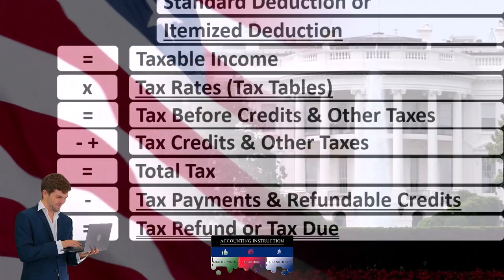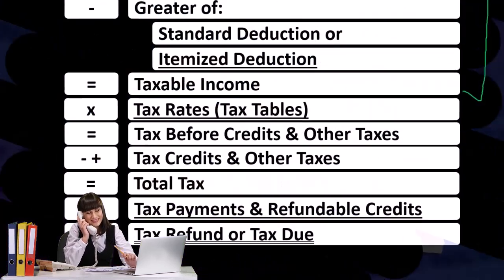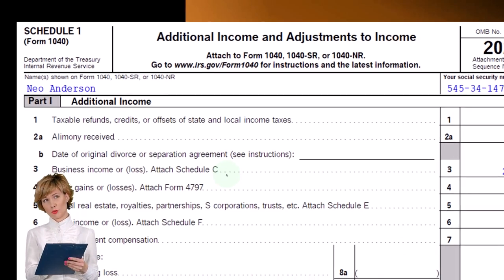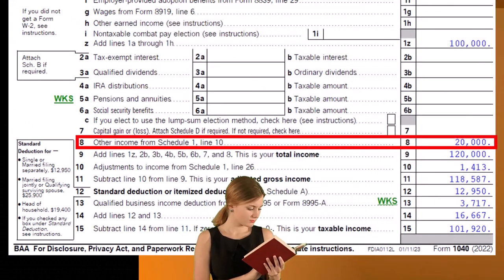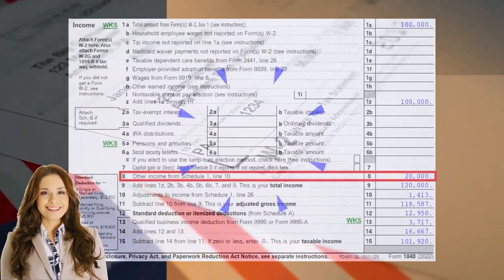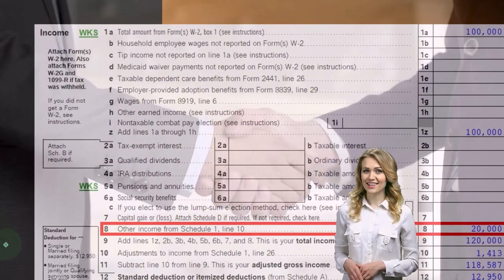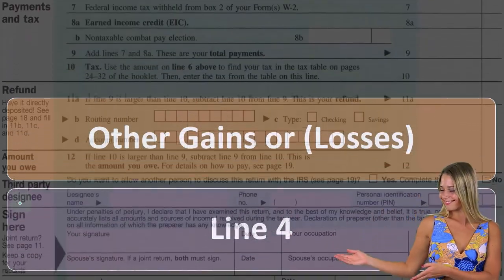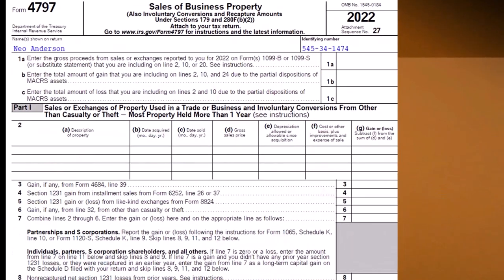Business Income or Loss & Gains Part 2 - Income Tax 2023